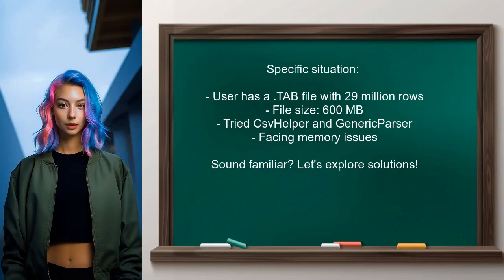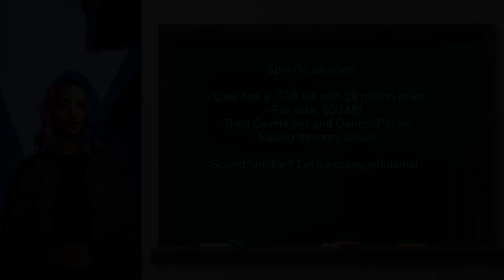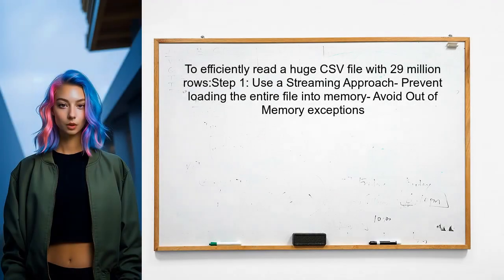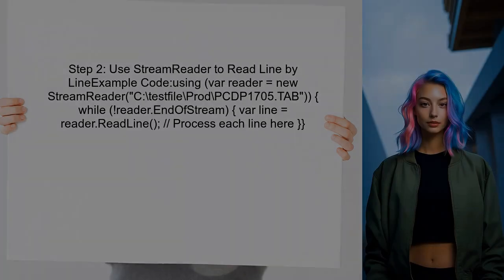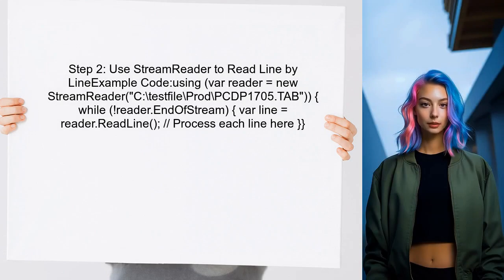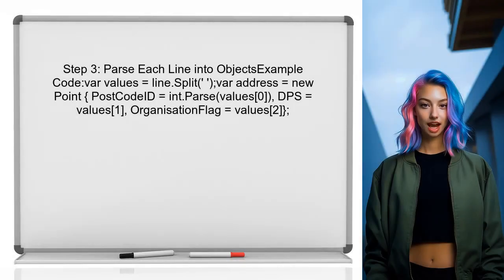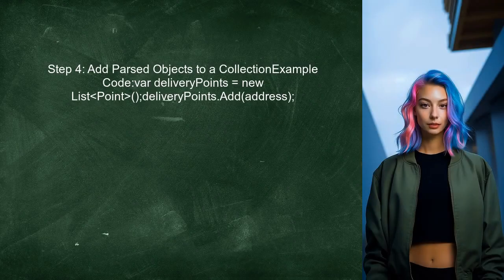Efficiently Read Huge 29 Million Row CSV Files in .NET: Tips & Techniques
In this video, we dive into the challenges of handling massive CSV files, specifically focusing on a staggering 29 million rows. If you've ever struggled with performance issues or memory constraints while processing large datasets in .NET, this tutorial is for you. Join us as we explore practical tips and techniques to efficiently read and manipulate these enormous files, ensuring your applications run smoothly and effectively.

Today's Topic: Efficiently Read Huge 29 Million Row CSV Files in .NET: Tips & Techniques

Related to: efficientlyreadcsvfiles, hugecsvfiles, 29millionrows, #.nettips, #.nettechniques, csvfilehandling, dataprocessingin.net, performanceoptimization, largedatasets, filereadingtechniques, #.netprogramming, memorymanagement, dataanalysis, csvfileperformance, #.netdatahandling,